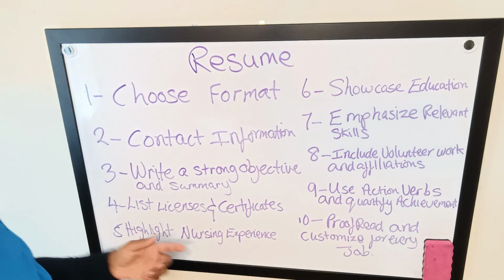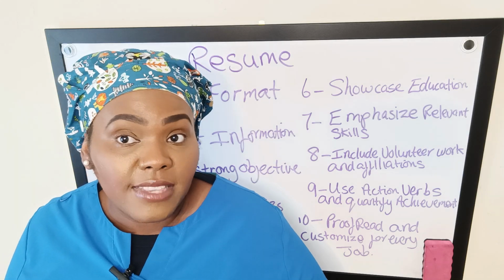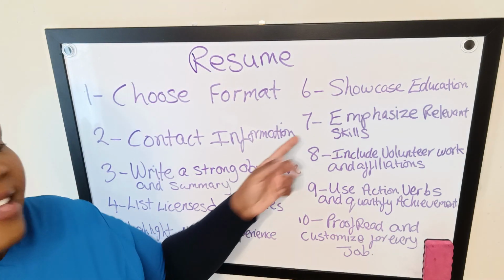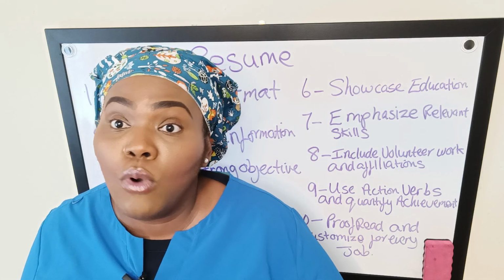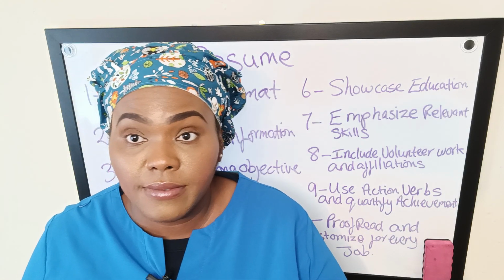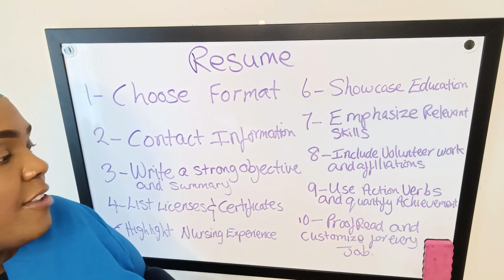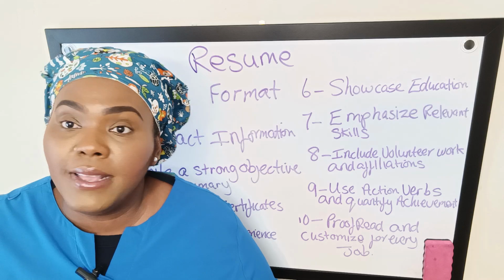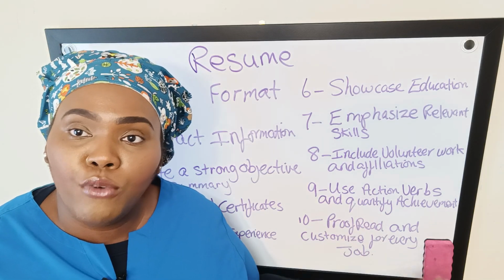10 Essential Tips for Crafting a Standout Nursing Resume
Crafting a standout nursing resume is crucial for landing your dream job. These 10 essential tips will help you write a successful resume that stands out to potential employers.
Crafting a standout nursing resume is crucial for landing your dream job. These 10 essential tips will help you write a successful resume that stands out to potential employers.Ten tips to create a successful resume. I have been working since 2003, and I have changed jobs many times. so  I have some experience in writing resumes. These ten tips have helped me acquire a job interview .